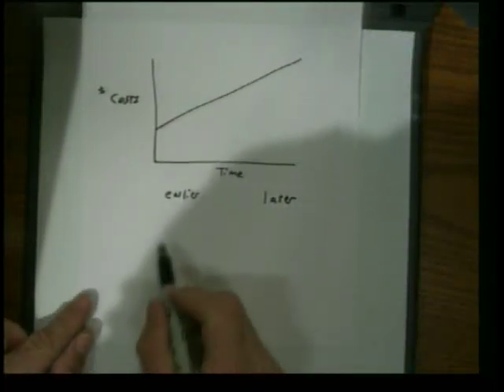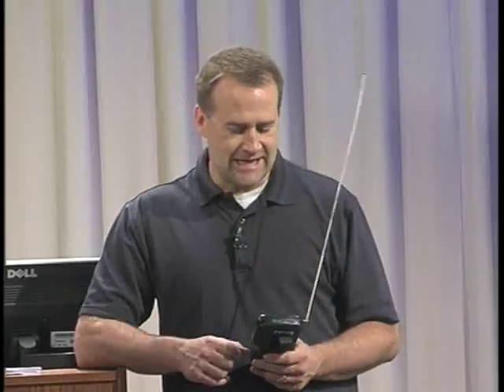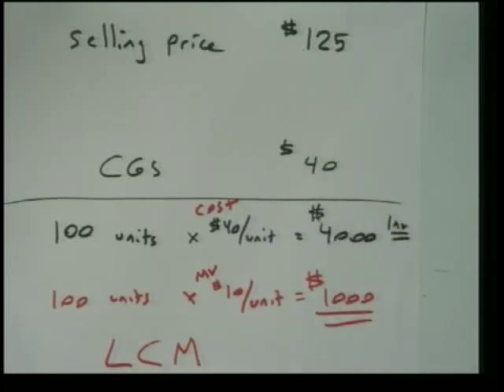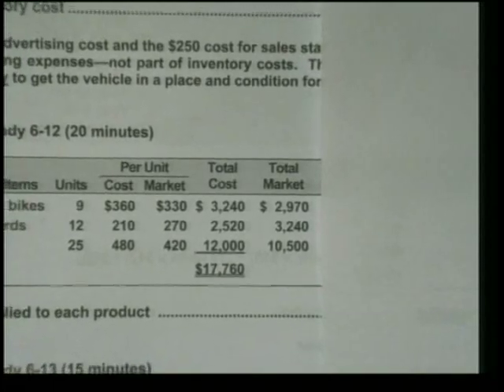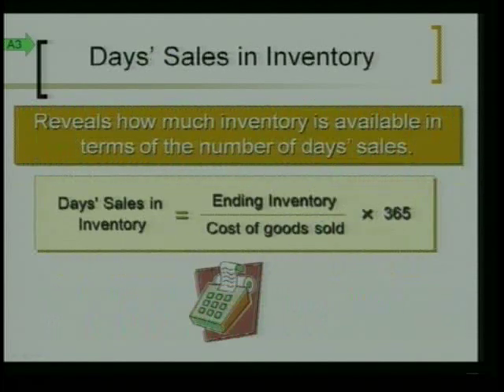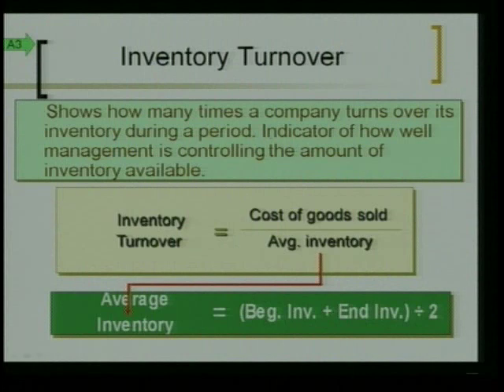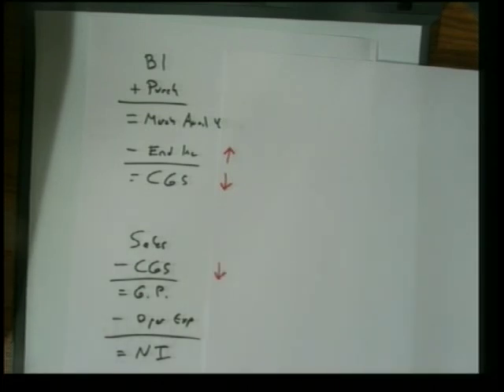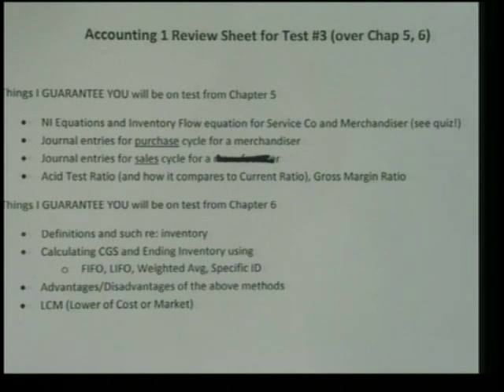Accounting 1: Program #24 - "Inventory Methods - Conclusion"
Accounting 1
Program #24
Chapter 6
"Inventory Methods - Conclusion"